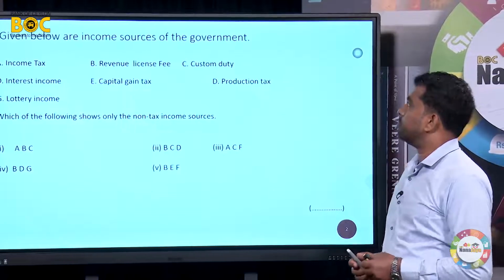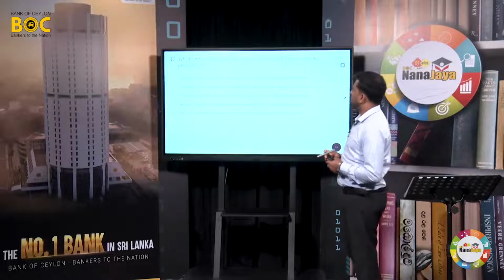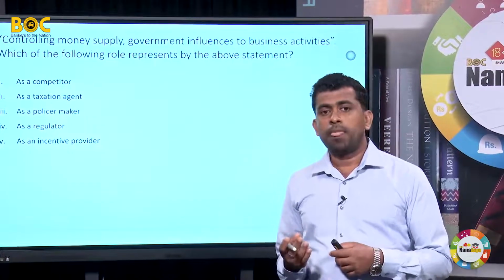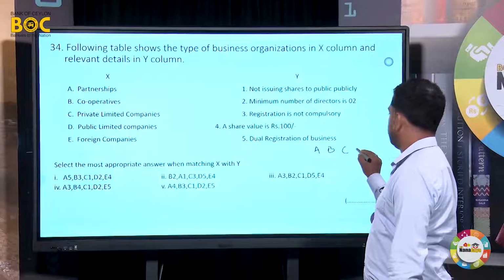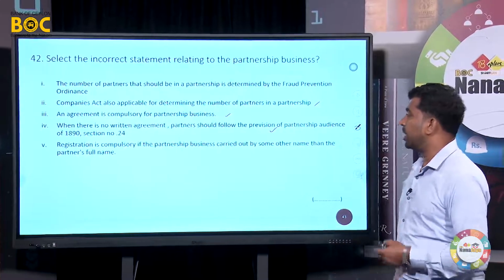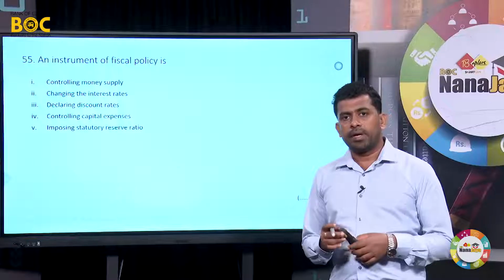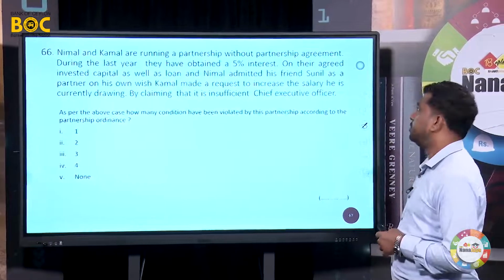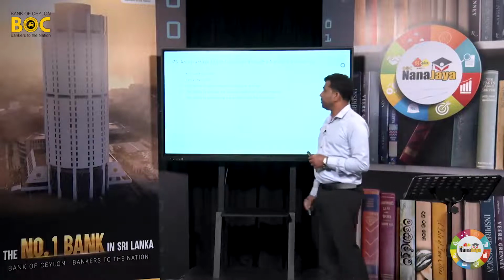NanaJaya Advanced Level Educational Seminar Series - Business Studies 03 (English Medium)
BOC NanaJaya Advanced Level Educational Seminar Series conducted by Mr. Chandana Liyanage, with the focus on covering topics related to Business Studies (English Medium).